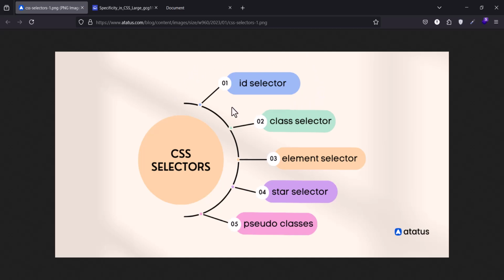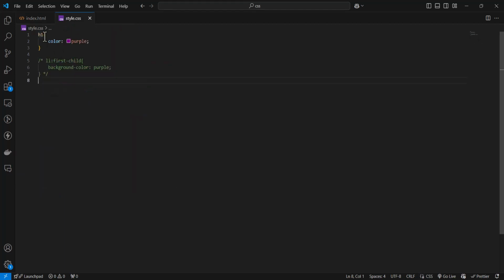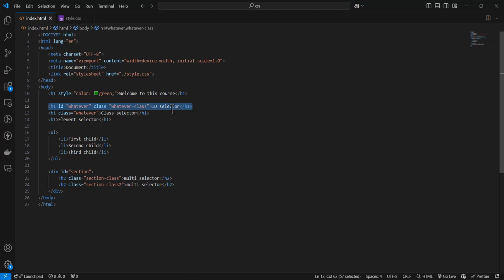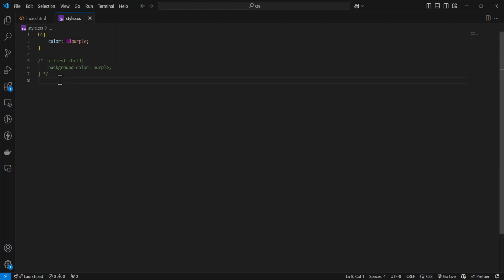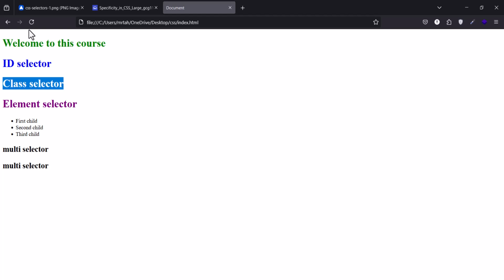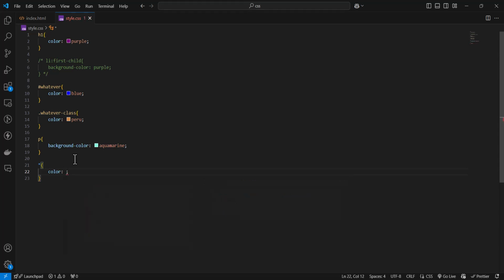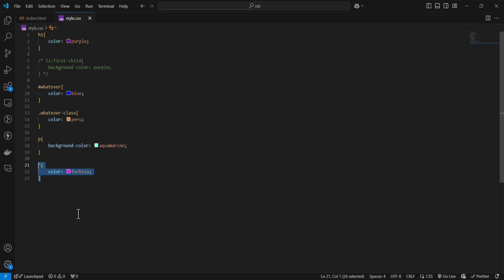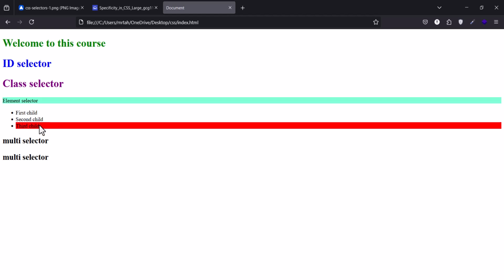CSS Selectors and Specificity: A Clear Guide for Web Developers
In this video, I’ll break down everything you need to know about CSS selectors and how specificity impacts the way styles are applied. Learn about:

Basic Selectors: Element, class, and ID selectors.
Advanced Selectors: Pseudo-classes
Specificity Rules: How the browser calculates specificity to decide which style wins when there's a conflict.
Practical Tips: Avoiding common pitfalls, debugging specificity issues, and writing clean, maintainable CSS.
Perfect for beginners and intermediate developers who want to level up their CSS skills.